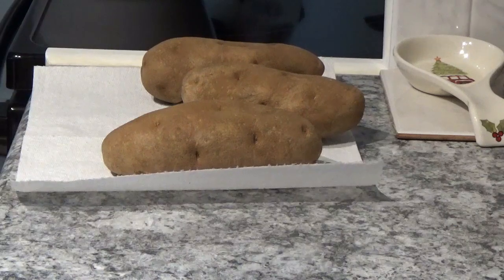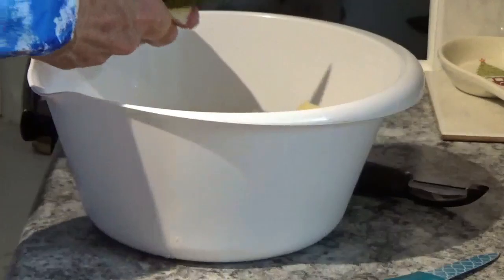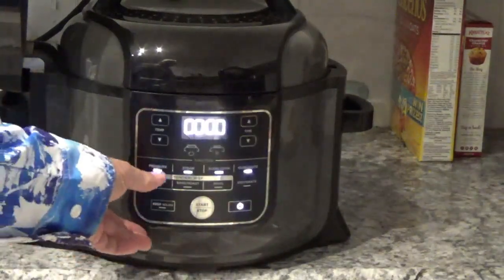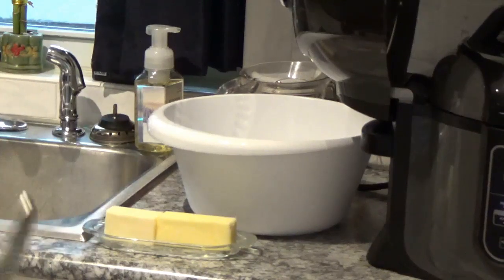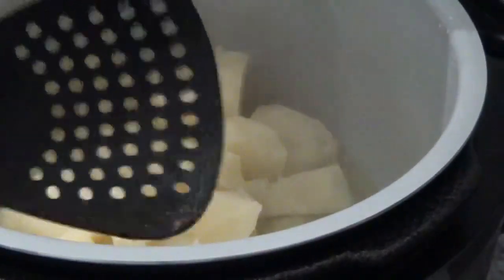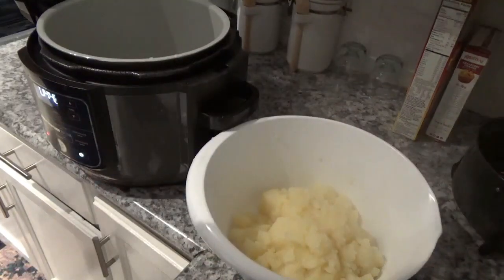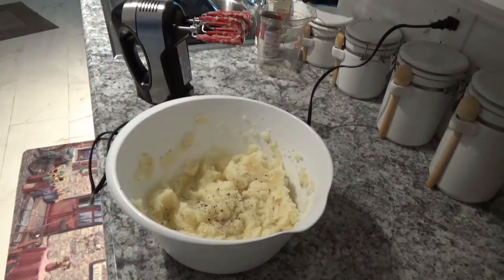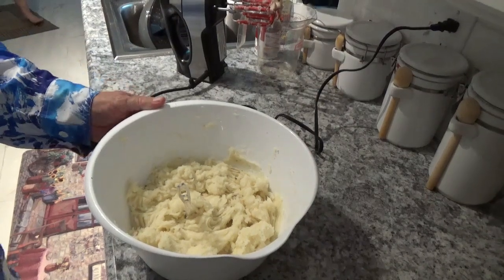NINJA FOODi and GREAT OLD FASHIONED MASHED POTATOES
AMAZON PRIME

AMAZON FRESH

NINJA FOODi

HAMILTON BEACH HAND MIXER

MAIL

KAY AND TOM
EUSTIS, FLORIDA 32727